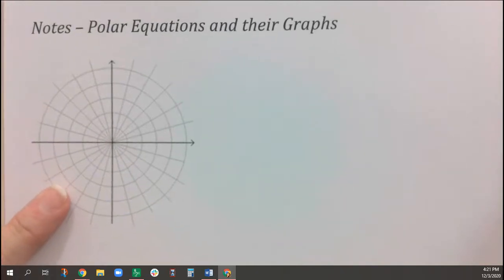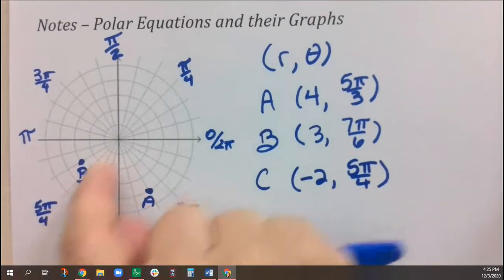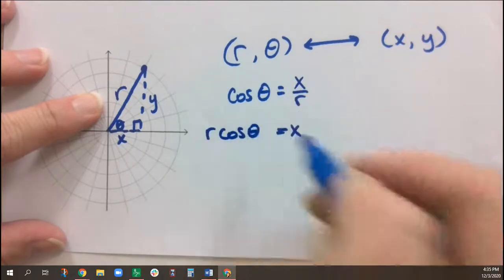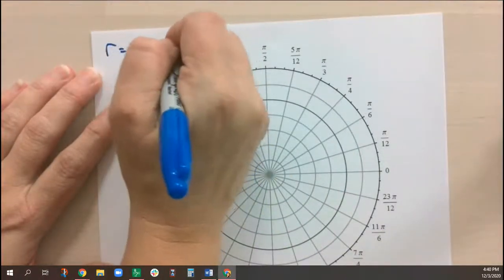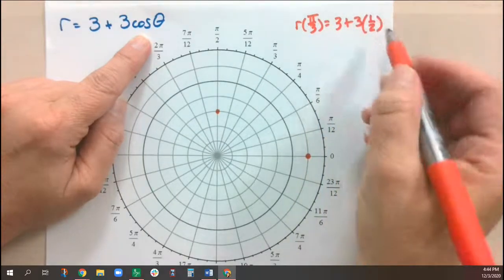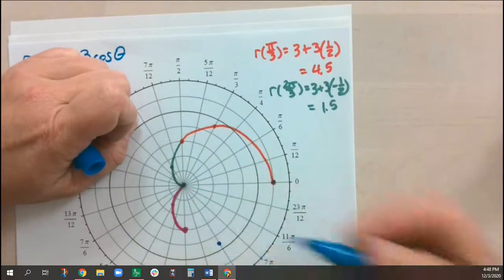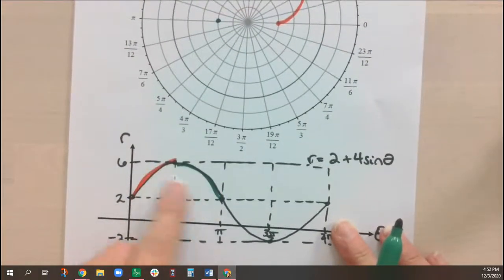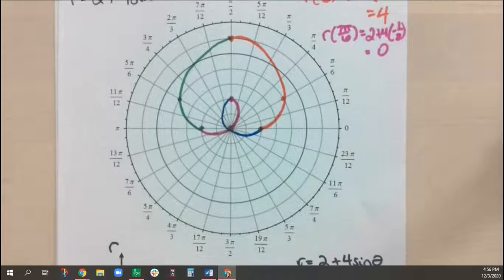Polar Equations and their Graphs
This video covers the basics of polar graphing and models how to graph a cardiod and a limacon.